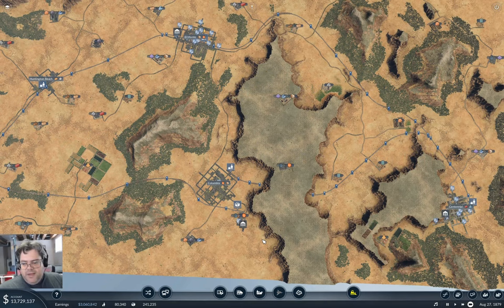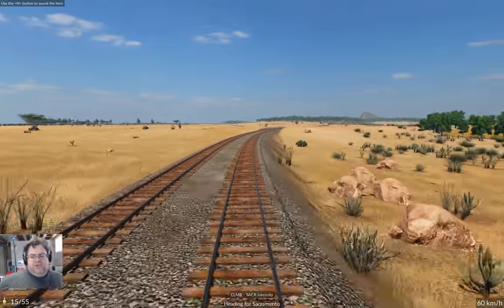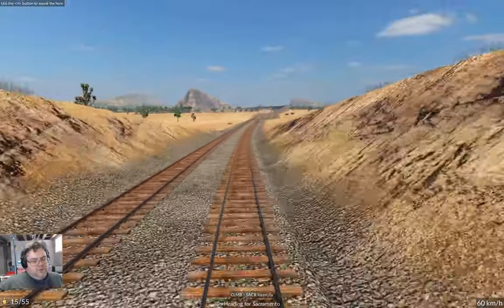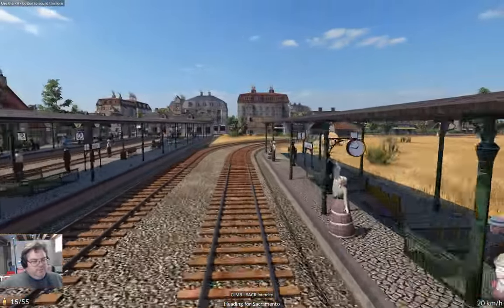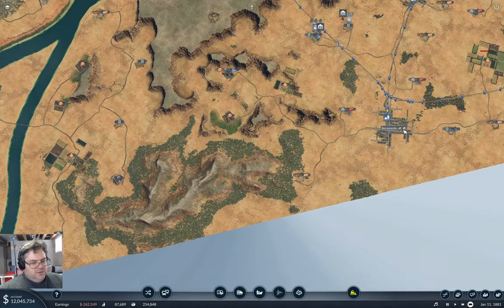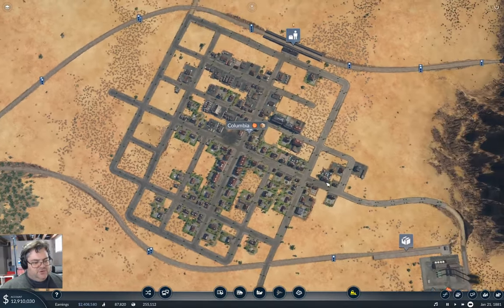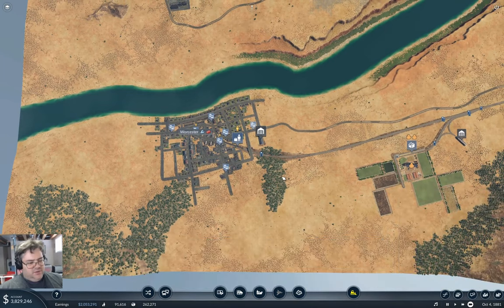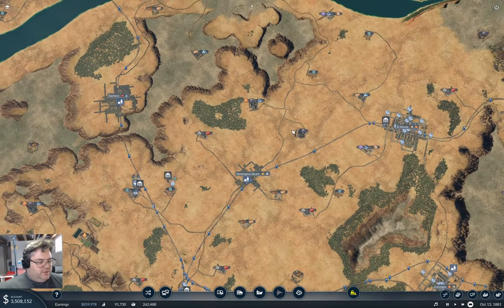Fingers Valley Part 16 | Transport Fever 2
A direct connection from Centennial to Sacremento. Where a more complex station layout takes shape. It might even be "tasteful".